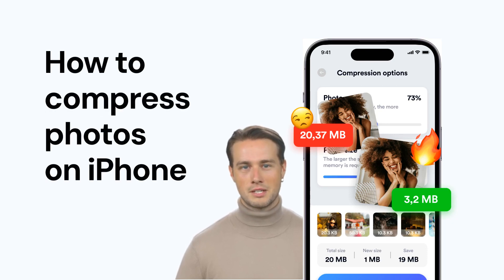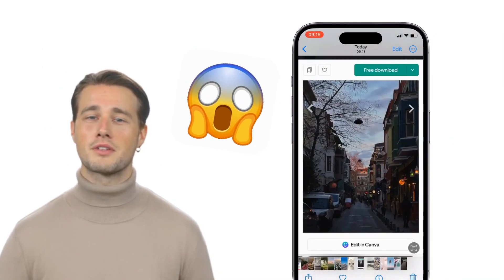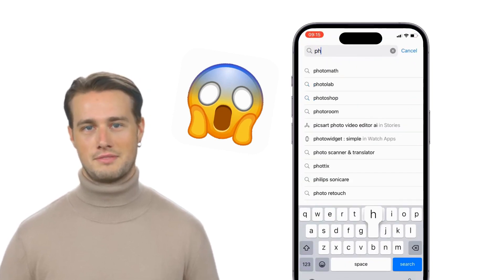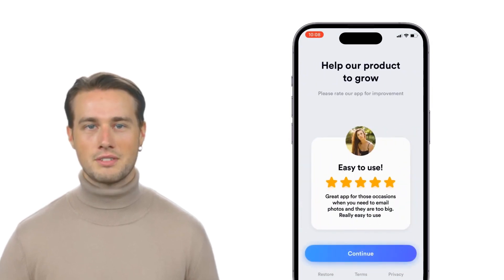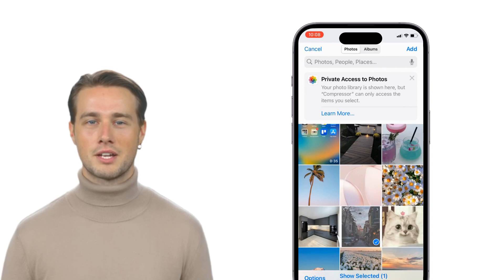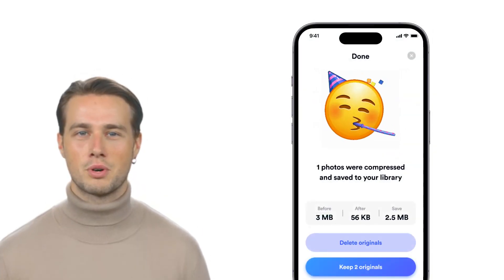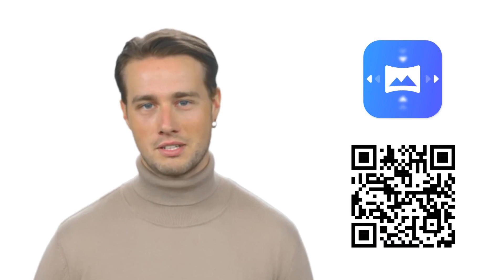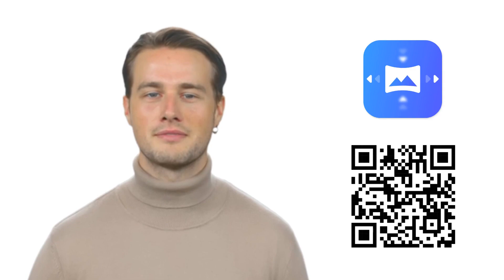How to Compress Photos & Videos on iPhone I Resize and Reduce File Size Without Losing its Quality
The best way to resize(compress/reduce size) photos and videos in iPhone. The videos explains how to reduce image & videos size and maintain its quality.